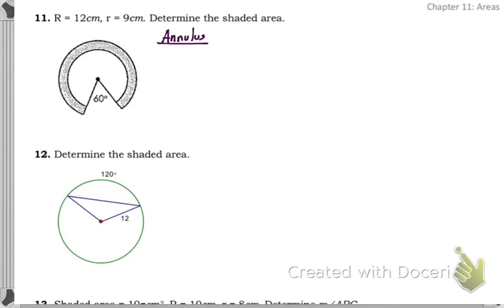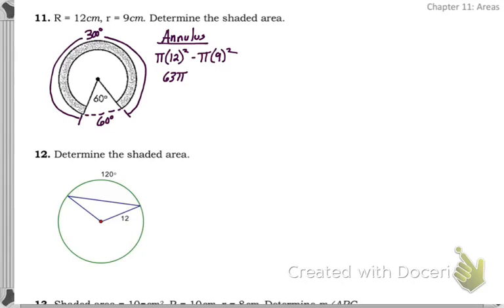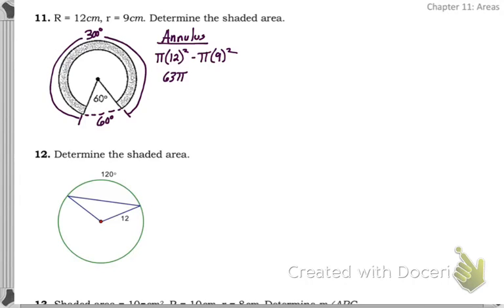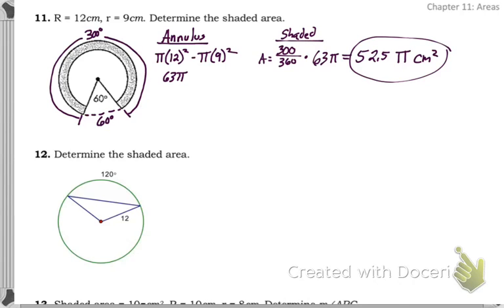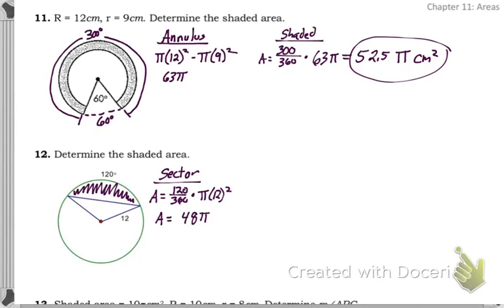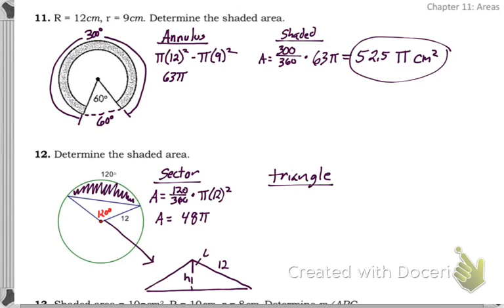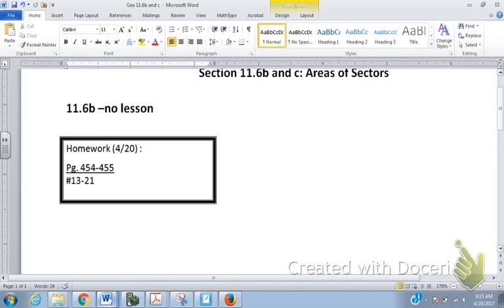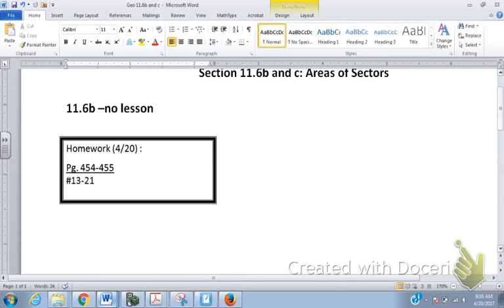Geo 11.6b (4/20)